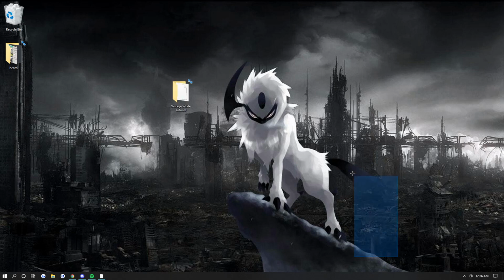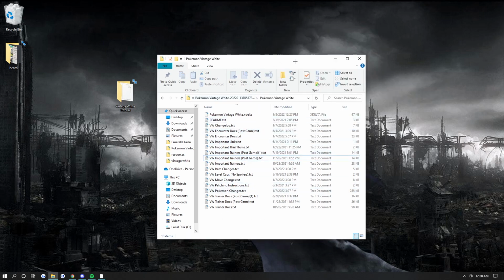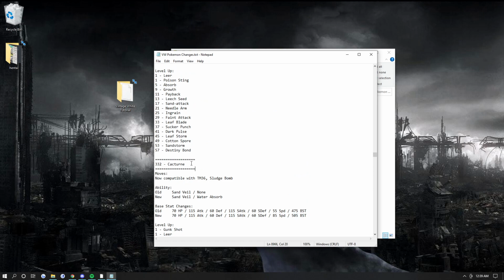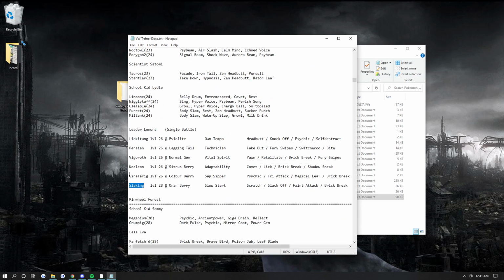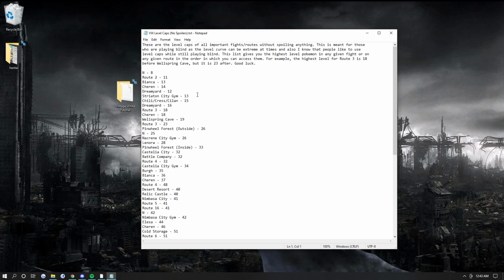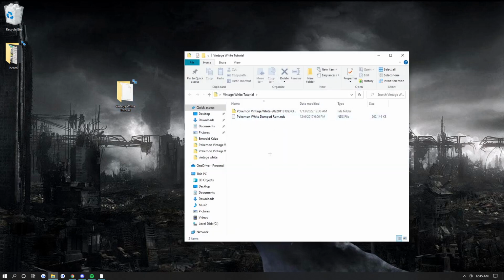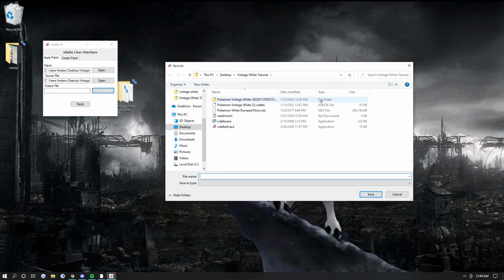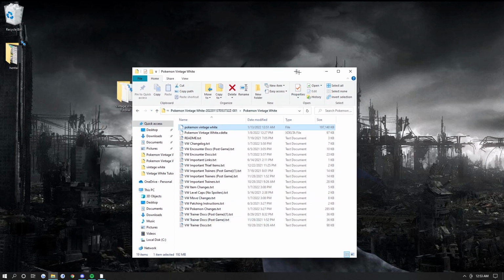*NEW* Pokemon Romhack VINTAGE WHITE How To Play Tutorial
TIMESTAMPS
0:00 What is Vintage White?
6:05 How To Play